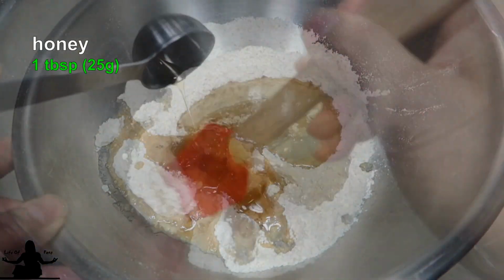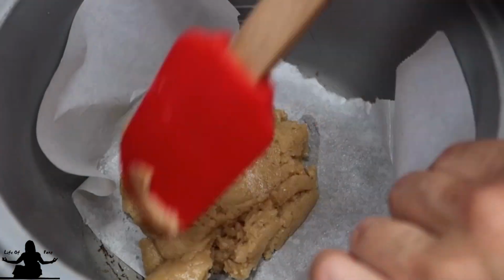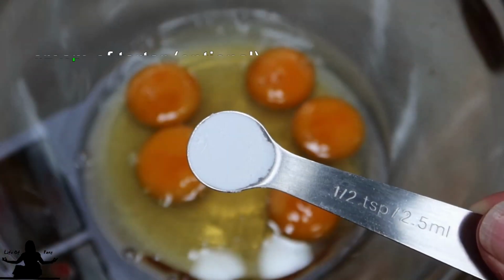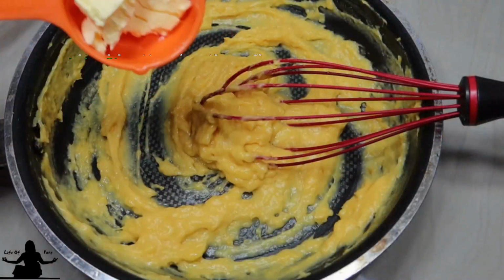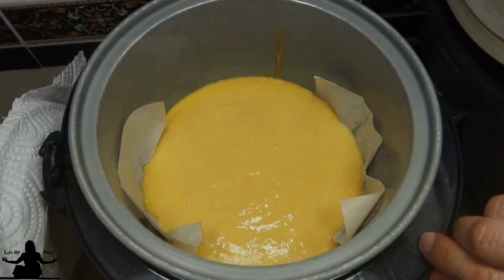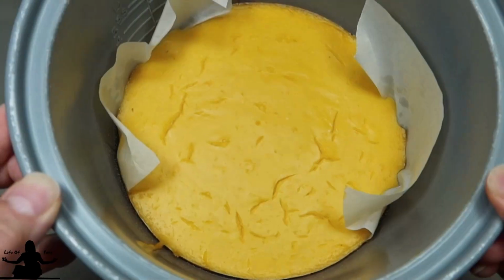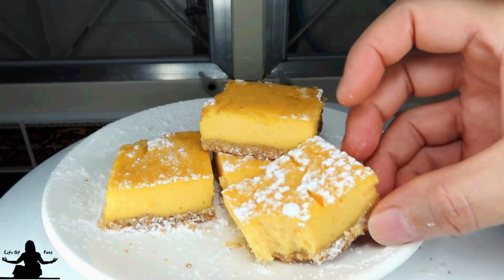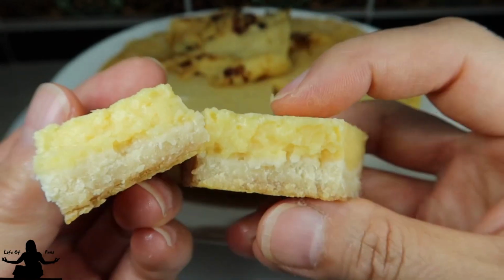EASY RICE COOKER CAKE RECIPES: How To Make Lemon Bars Easy Healthy Recipe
Welcome to Rice Cooker Baking with Life Of Pang! Where YOU can BAKE in your RICE COOKER!

• Similar Rice Cooker to mine Amazon US
• Parchment Paper

This was a tricky recipe to try and bake in the rice cooker. So, if yours didn't turn out so well, don't be discouraged. I tried 5 times and now, ready to just let it be. It tasted wonderful though. And a little powder sugar covers the imperfections on top! Enjoy and happy baking in your rice cooker!

INGREDIENTS:

Crust:
• 1/3 cup (50g) WHITE WHEAT FLOUR (hard wheat flour)
• 1/3 cup (50g) WHOLE WHEAT FLOUR
• 1/8 tsp SALT
• 3 tbsp (45g) COCONUT OIL
• 1 tbsp (25g) HONEY

Custard Filling:
• 3 EGGS
• 2 EGG YOLK
• 1/8 tsp SALT (omit if using salted butter)
• 4 tbsp (100g) HONEY
• 1/2 tsp CREAM OF TARTAR (optional for more tart taste)
• 1 tbsp (8g) TAPIOCA STARCH
• 1/2 cup (125ml) FRESH LEMON JUICE
• 1 tbsp (8g) FRESH LEMON ZEST
• 1 tbsp (15g) UNSALTED BUTTER

Topping:
• Powdered sugar (icing sugar)

HOW TO MAKE IT:

Crust:
1. Mix crust ingredients in a bowl until incorporated (do not over mix)
2. Lined your pot with a long sheet of parchment paper, extending to the sides. This will make it easier to remove the bars later
3. Flatten the dough evenly onto the bottom with your hand
4. Bake the crust for 1 bake cycle (30 min). See below for OVEN

Custard Filling:
1. Zest two lemons, to get about 1 tablespoon of zest
2. Juice two lemons, strained out the seeds and bits then measure out required amount
3. In large mixing bowl, add all the custard ingredients EXCEPT for the butter. Whisk for about 30 seconds to combined
4. Cook the custard on med to low flame for about 30 seconds, to activate the tapioca starch. Then take it off heat immediately (DON'T over cook like I did). Keep whisking until smooth. Then add the butter (if using). Of course, if you did overcooked it like me, it's still savageable. Add 1 tablespoon of water at a time and whisk to get the right consistency. The custard should be a bit runny; where it does not hold any shape
5. Pour onto the pre-baked crust and shake slightly to distribute the custard
6. Bake for 2 bake cycles (1 hr) or until the center is set but jiggles lightly
7. Cool completely then refrigerate for at least one hour before cutting (yeah I couldn't wait). Eat it plain or dust with powder sugar

OVEN BAKING:
*Use 7x7 or 8x8 baking pan. Double recipe is using larger pan
1. Bake the crust in pre-heated oven of 350F (175C) until lightly brown; about 10-15 minutes. If your custard is not ready yet, remove the crust from the oven to prevent over browning
2. Bake bars for 20-25 minutes or until the center is set but still jiggles. Cool completely before removing or cutting

VIDEO TIME STAMP:
0:00 Healthy Lemon Bars
0:40 Crust
2:47 Custard Filling
4:38 Custard Consistency
6:00 Bar Ready to EAT
7:07 Sweetness Level
7:30 Fails

HELLO

Hi there. Living a minimalist life style with a limited budget in a HOT climate could be a challenge! And not having an oven does not mean no baking. Baking in my rice cooker has allow me to make cakes, bread and other easy rice cooker cake recipes that I love eating. If you want to know how to bake in a rice cooker or without an oven?

• Amazon USA Storefront
• Amazon UK Storefront
• Amazon Japan

Canon PowerShot G7X Mark III
Samsung Galaxy S9 Plus
Boya Mic
Corel VideoStudio